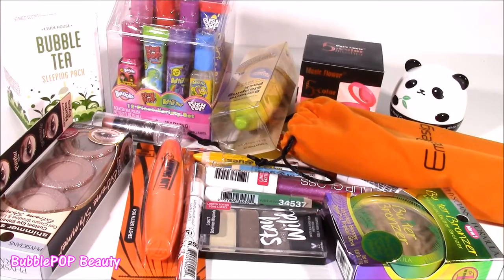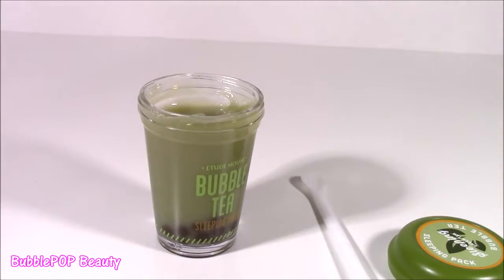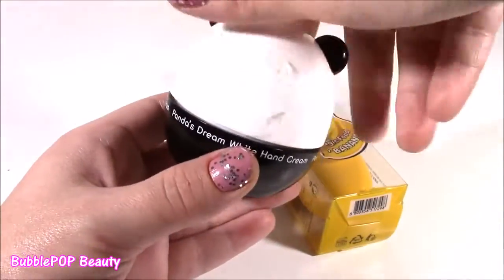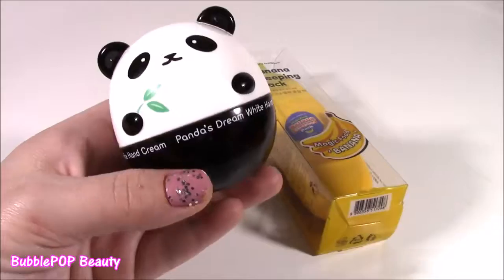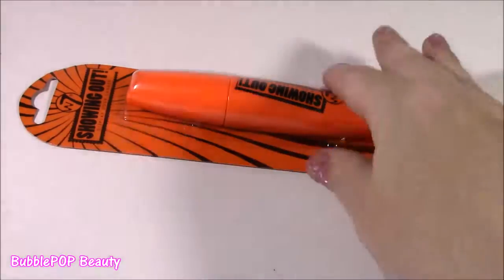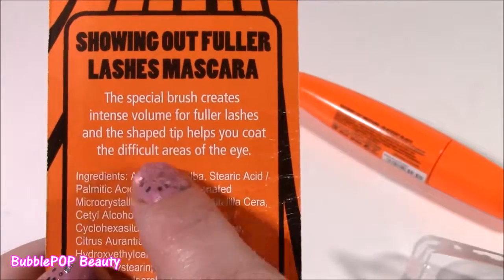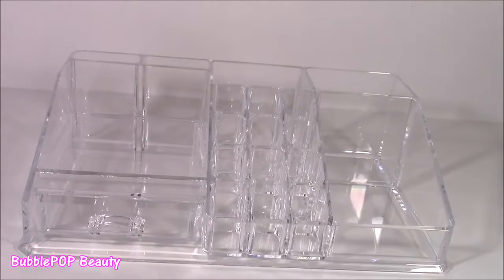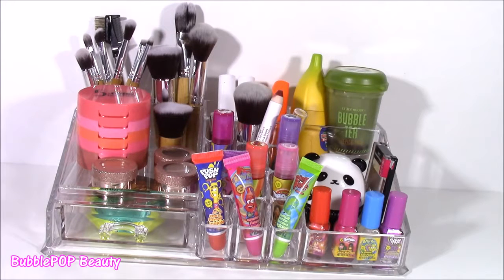MY NEW MAKEUP Beauty Favorites Lip Balms Blush Scented Nail Polish Organize Review FUN